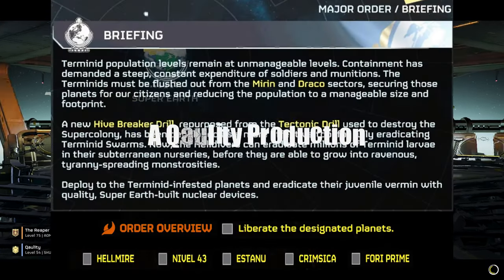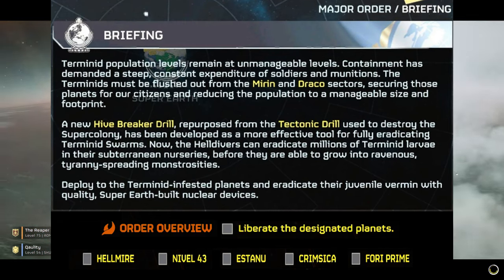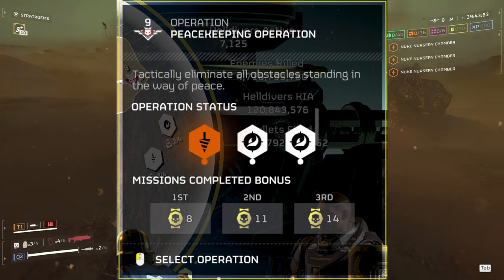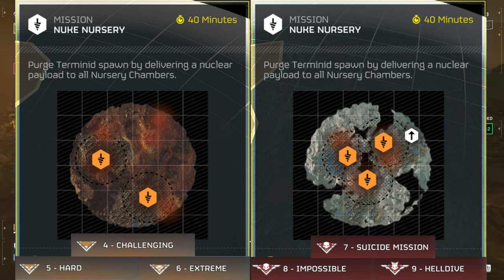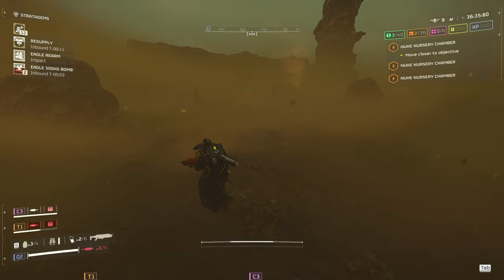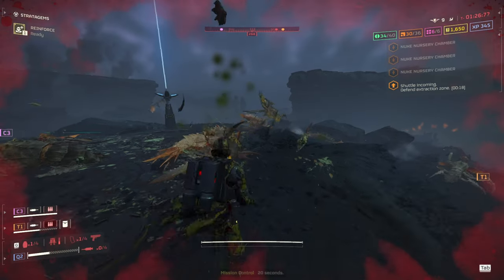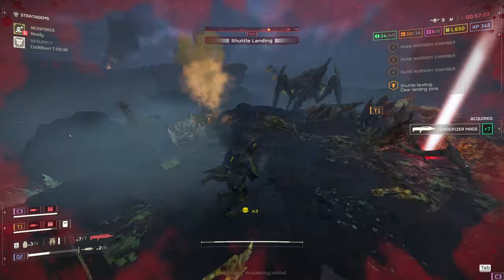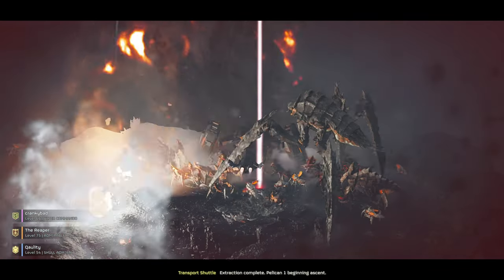Nuke Nursery Chamber Overview and Gameplay Footage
Today, I take you through some of the details of the new Major Order Mission using the Hive Breaker Drill.